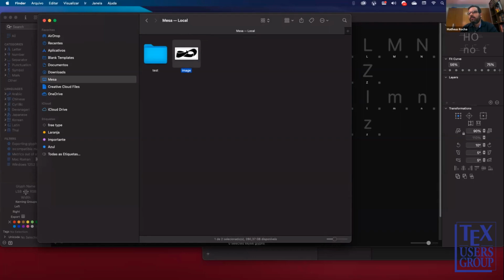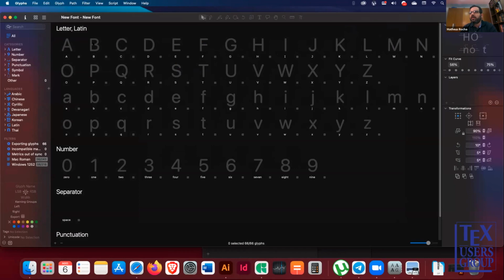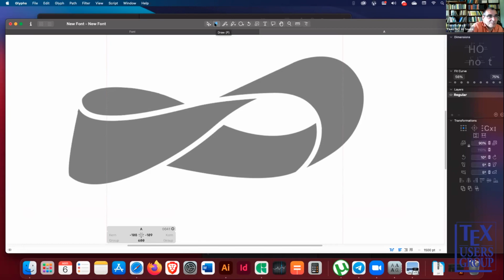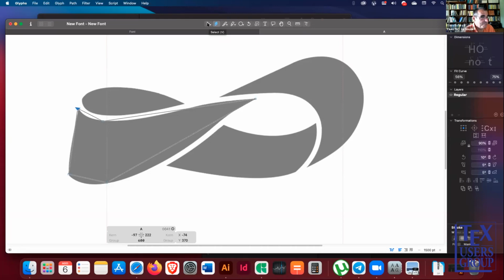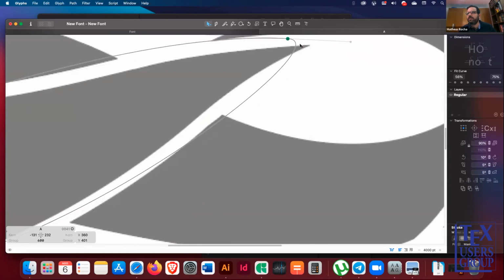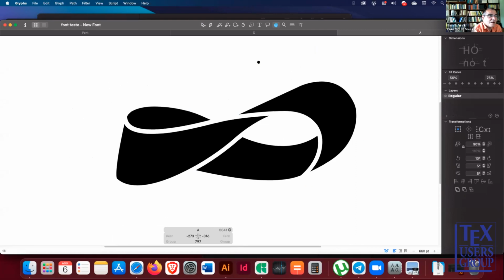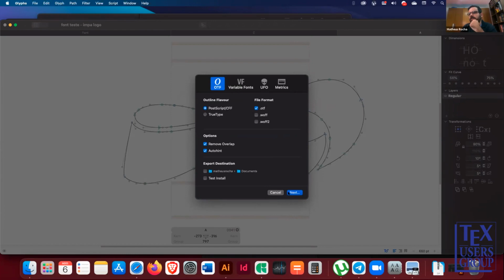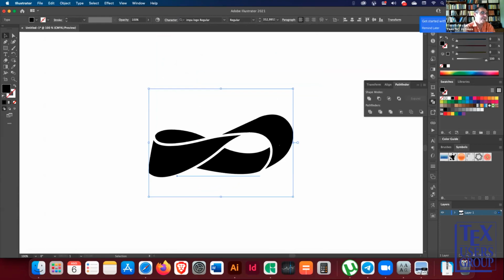TUG 2021 — Matheus Rocha — How to make a logo/symbol for a font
Learn how to create a new symbol and make an OpenType font for your logo to be used in TeX and elsewhere.